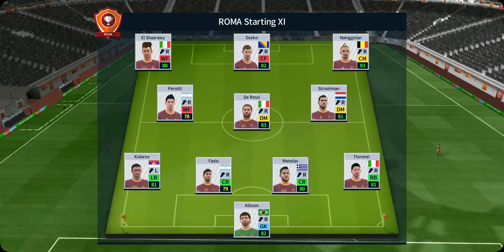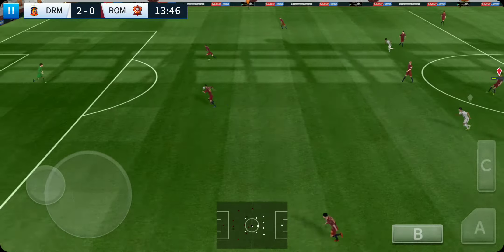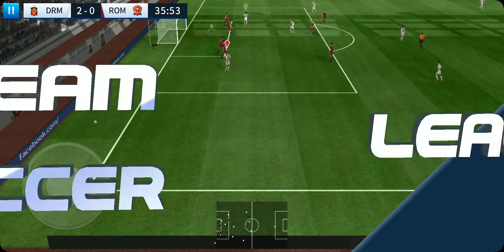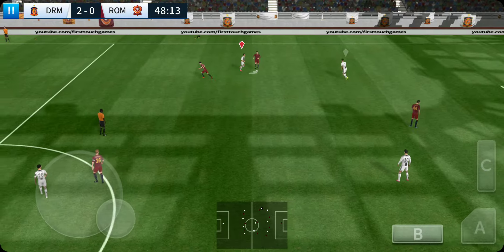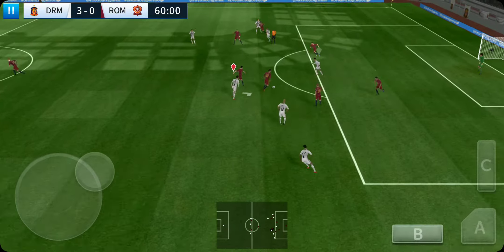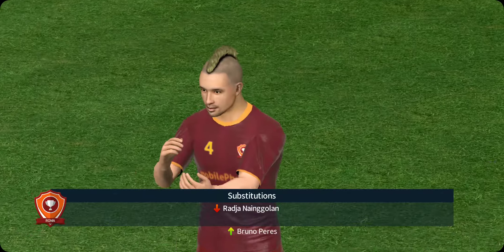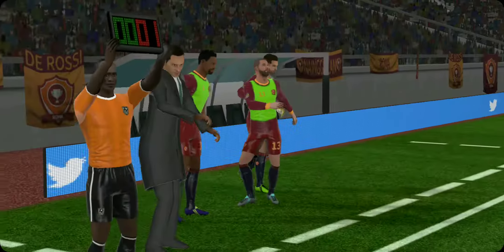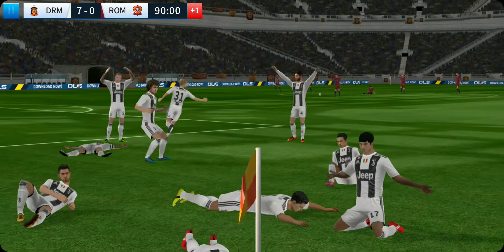JUVENTUS VS AS.ROMA DREAM LEAGUE SOCCER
Dream league soccer,Juventus vs roma